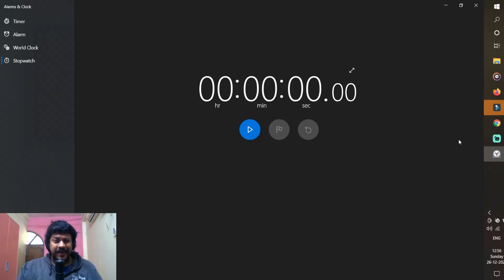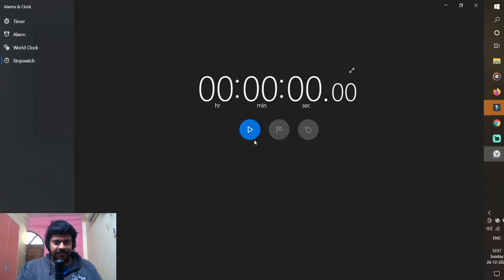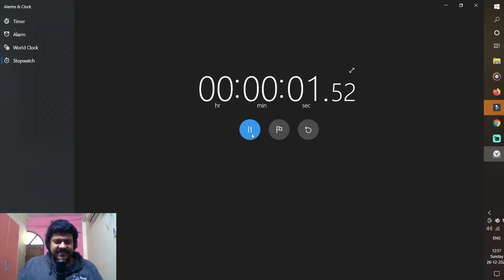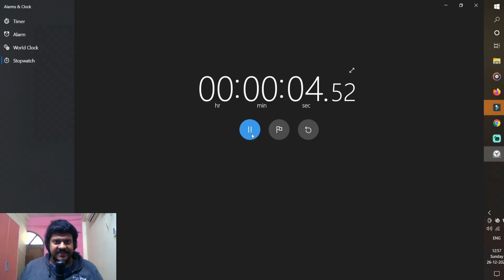Reverse Counting 100-1 World Record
In this video I count from 100-1 in fastest time.